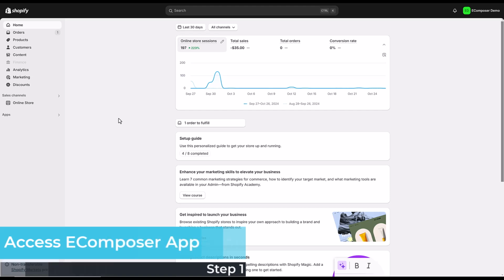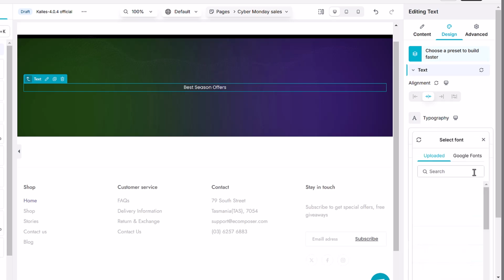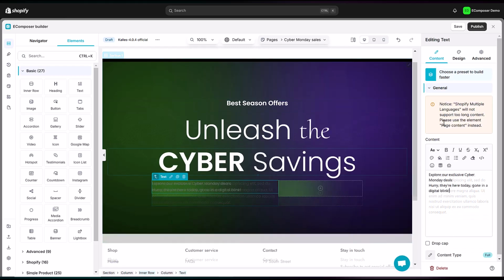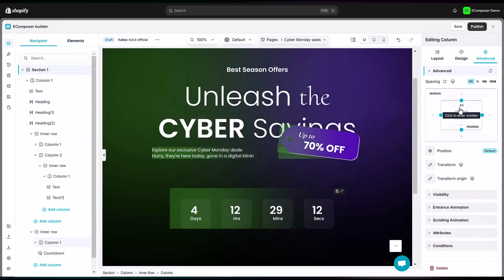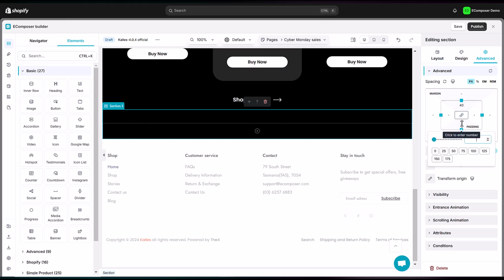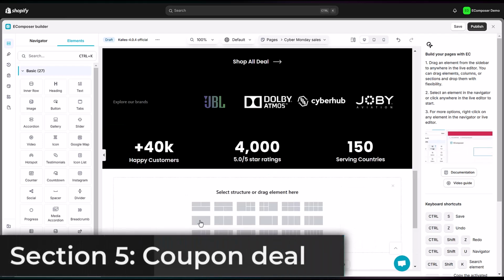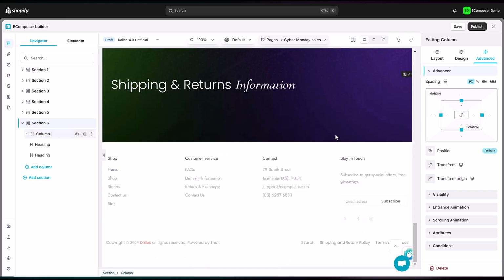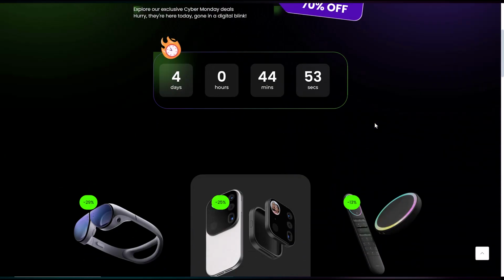How To Create Special Cyber Monday Landing Page with EComposer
In this step-by-step tutorial, we'll guide you through creating a high-converting landing page for Cyber Monday using the powerful EComposer Shopify Page Builder. Boost your sales and make the most of the Cyber Monday rush!

🎬 Timestamps:
0:00 - Why you need a Cyber Monday landing page?
0:39 - Step 1
1:44 - Step 2
1:48 - Section 1
10:01 - Section 2
11:42 - Section 3
14:02 - Section 4
15:00 - Section 5
17:06 - Section 6
19:43 - Section 7
19:58 - Step 3
20:34 - Step 4
21:19 - Up to 40% OFF BFCM 2024
21:40 - Outro